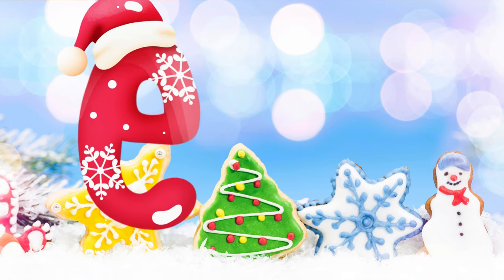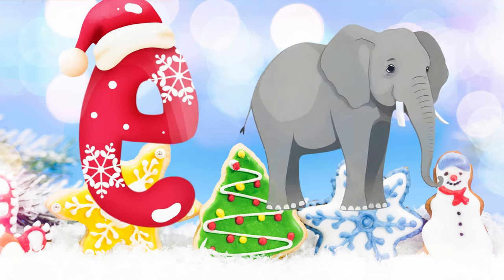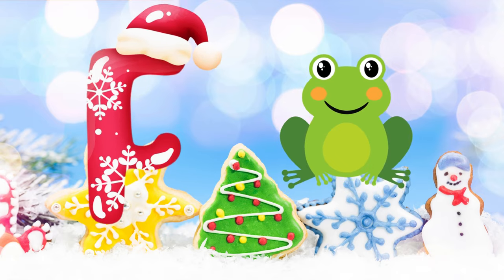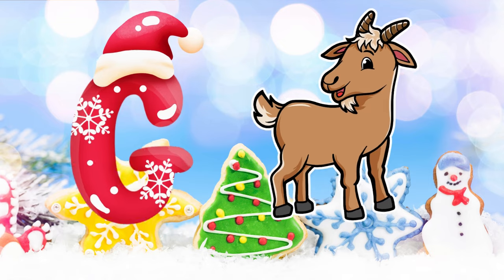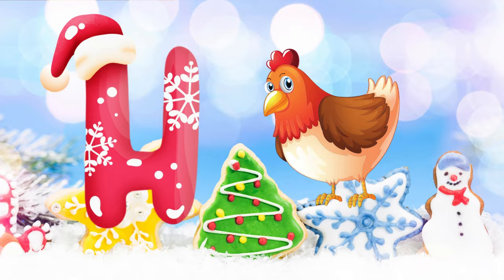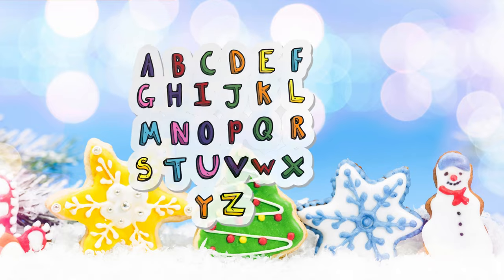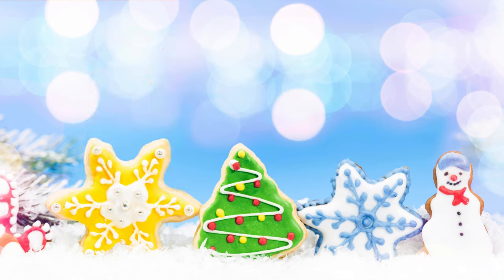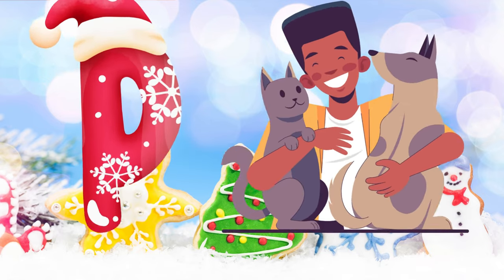A for apple B for ball | Learn ABCs | Alphabet Song